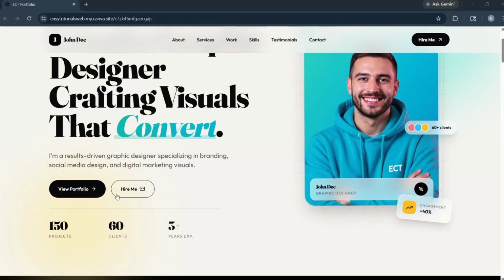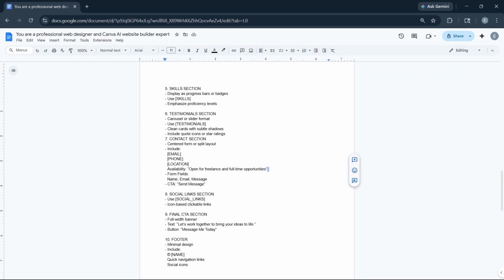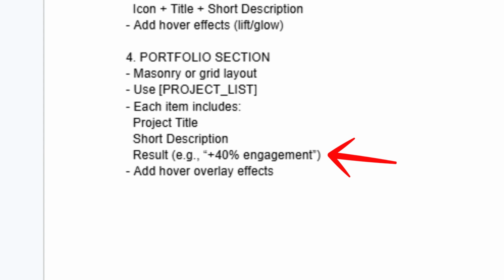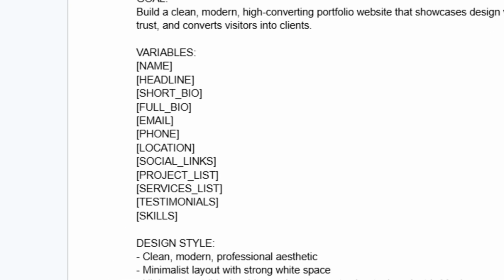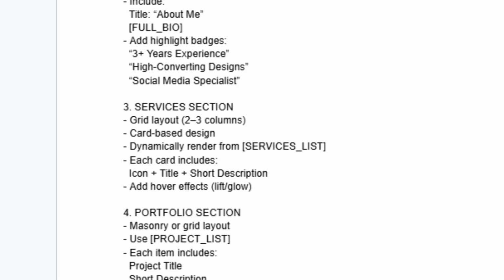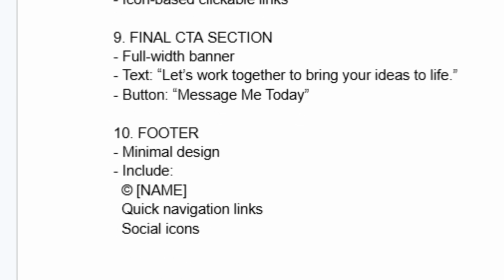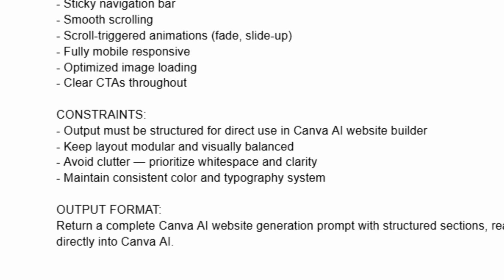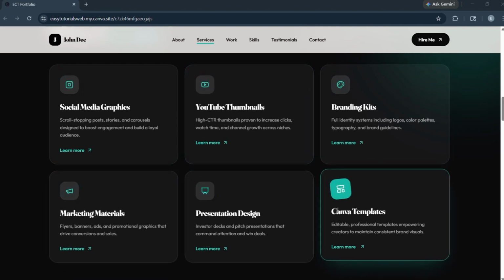This ChatGPT Prompt Creates FULL Portfolio Websites Instantly 🤯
Want to create a professional portfolio website without coding or wasting hours designing? 🚀 In this video, I’ll show you how to use a powerful ChatGPT prompt to generate a complete, high-converting portfolio website that you can instantly build inside Canva AI. From layout structure to design style, this system does everything for you 🤯

This isn’t just a design tutorial… it’s a full website creation system that helps you showcase your work, build trust, and turn visitors into clients 💼

If you’re a graphic designer, freelancer, or content creator, this will completely change how you build your portfolio 🔥

How to use ChatGPT to generate a full portfolio website 🧠
How to structure a high-converting website layout 💻
The exact sections every portfolio needs to get clients 📈
How to turn prompts into real designs using Canva AI 🎨
How to make your portfolio look clean, modern, and professional ✨